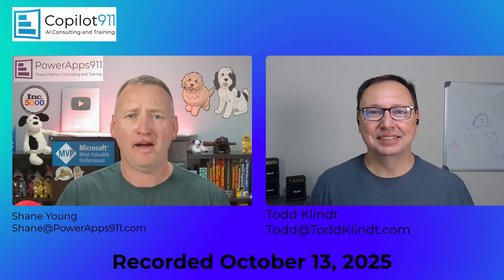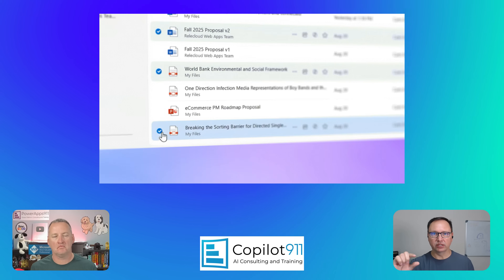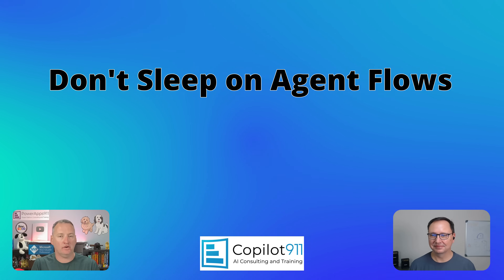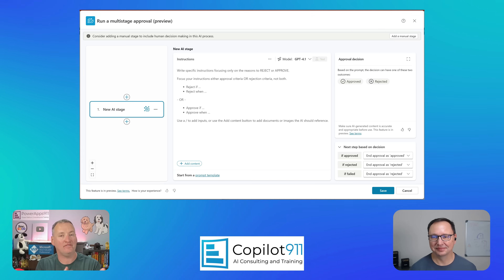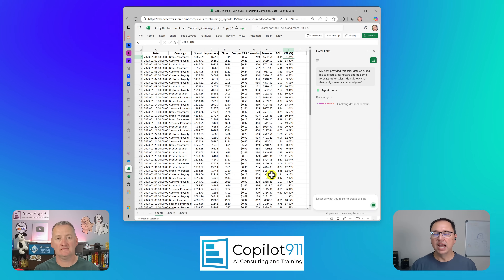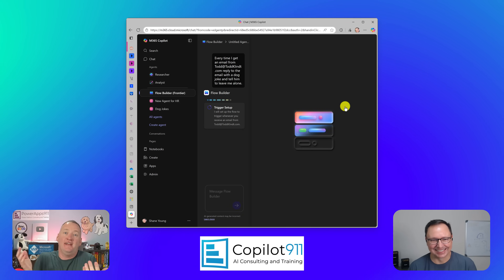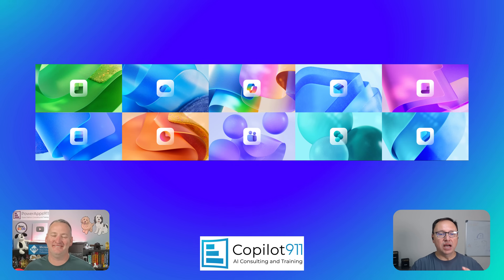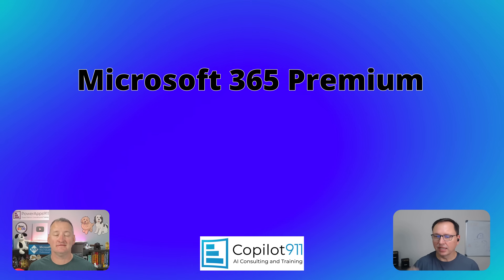What is new with Copilot? Episode #2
Keeping up with what is happing with Copilot and the related Microsoft AI tools is HARD! Join Shane and Todd as they give you a quick look at what they see as the key Copilot News. AI Builder credits are going away, OneDrive Copilot improvements, Agent Flows, Flow Builder, Agent Mode in Excel, and a lot more.

11 minutes to get you caught up on the key news!